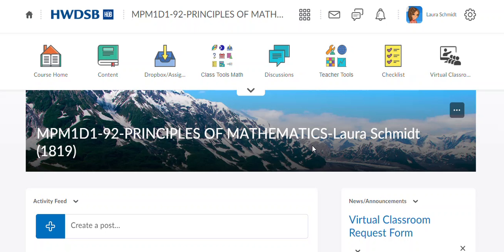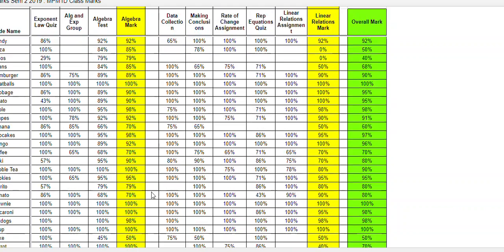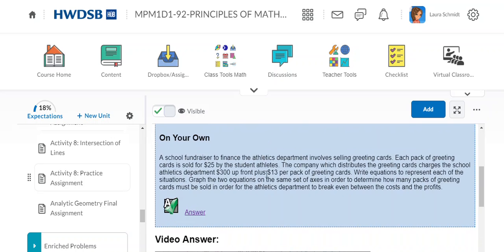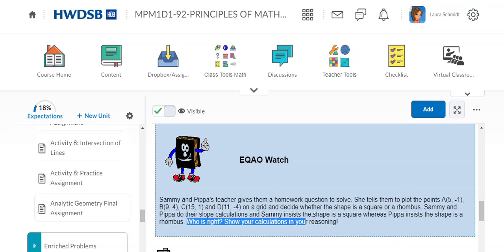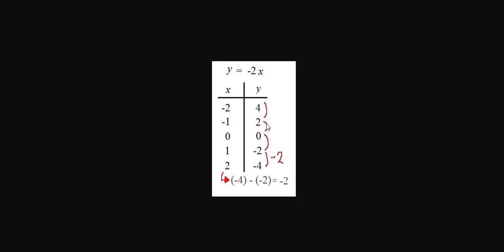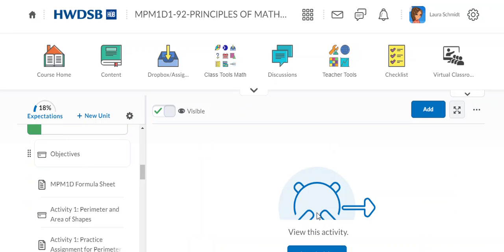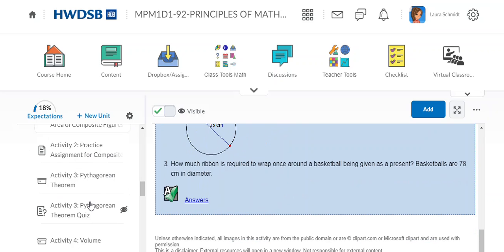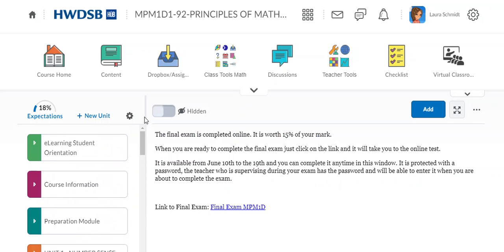Friday! Unit 3 Final Assignment and plans for the next unit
elearning plans for the final assignment and next unit